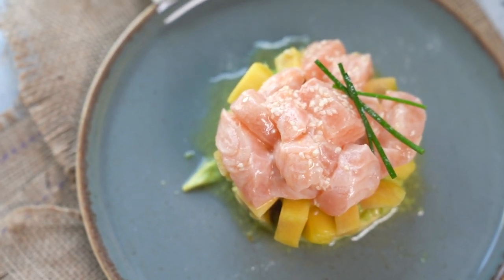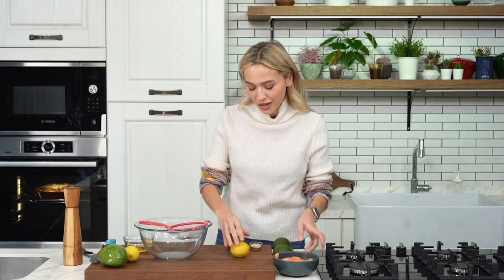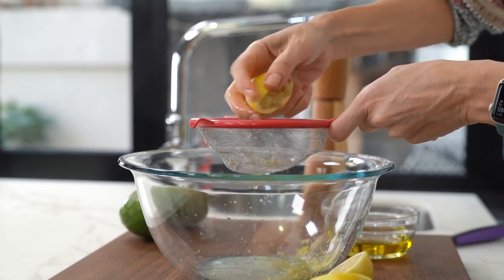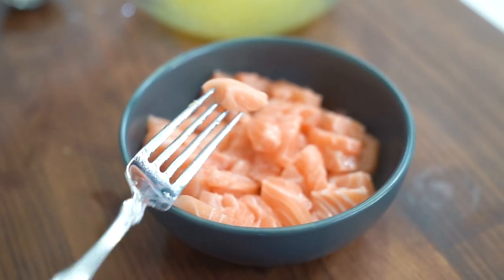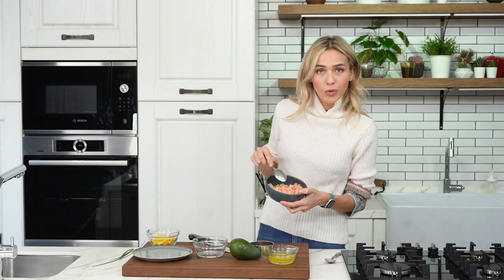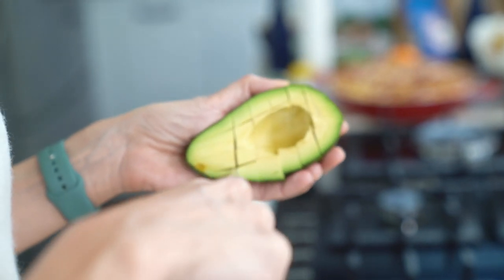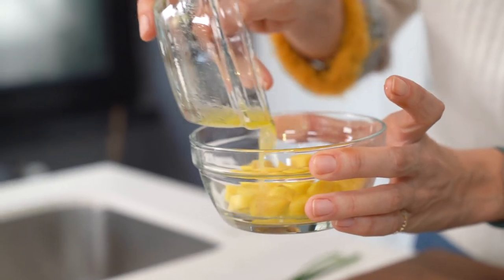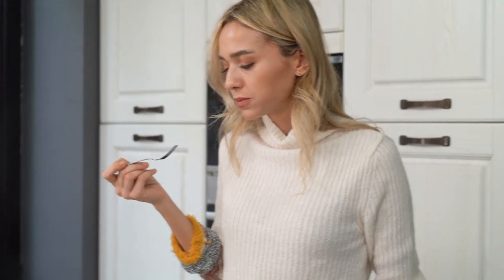Salmon Tartare Recipe | Idil's Kitchen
SALMON TARTARE! a great appetizer recipe that's easy to prepare & super light and refreshing. Will make you feel like you are eating at a restaurant at the comfort of your home.

Salmon Tartare Ingredients:
1 Garlic Clove
Salt
3 tablespoons Olive Oil
400 grams Salmon
2 Avocados
2 Mangoes
1 teaspoon Sesame Seeds
Chives